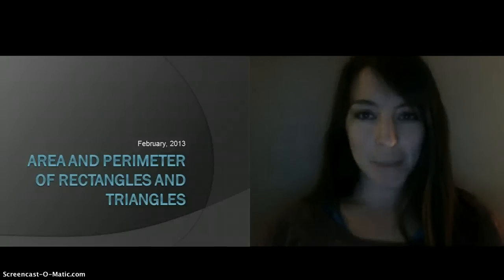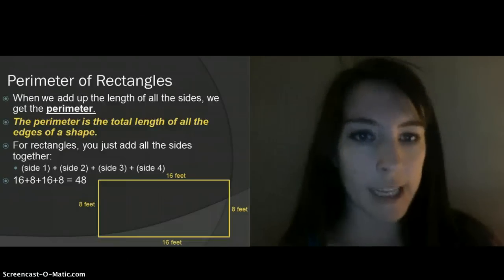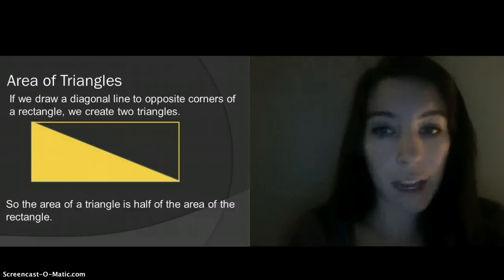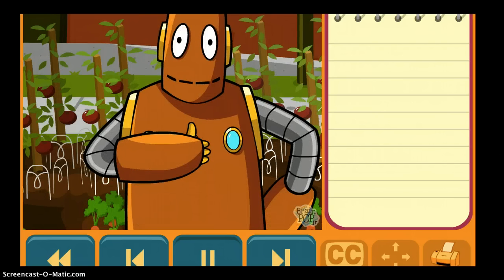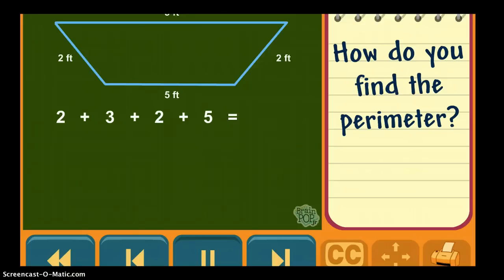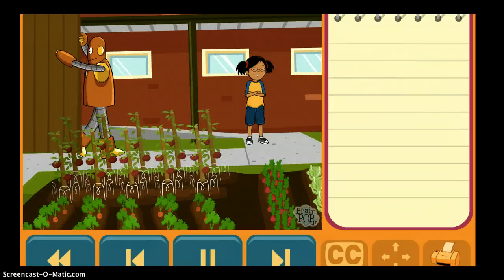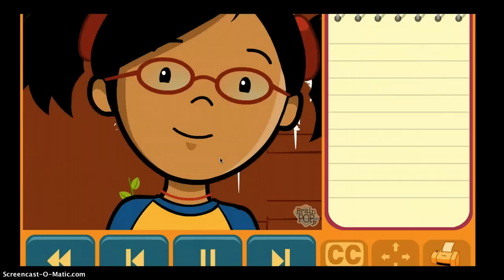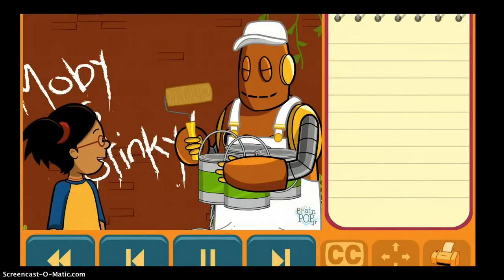Video One: Area & Perimeter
Four Questions: (1) What is perimeter? (2) How do we calculate the perimeter of a rectangle? (3) What is area? (4) How do we calculate the area of a rectangle?